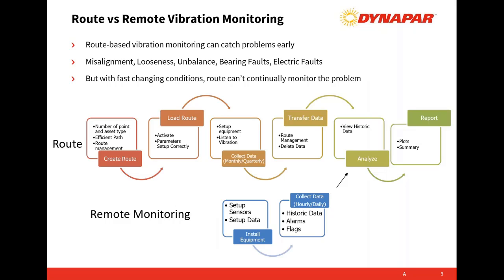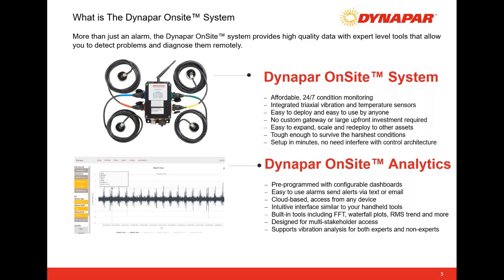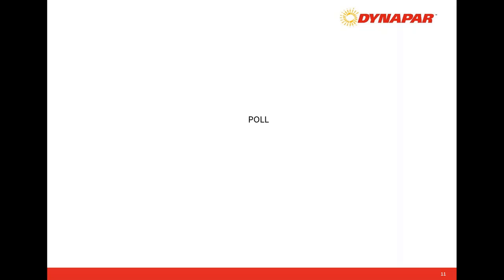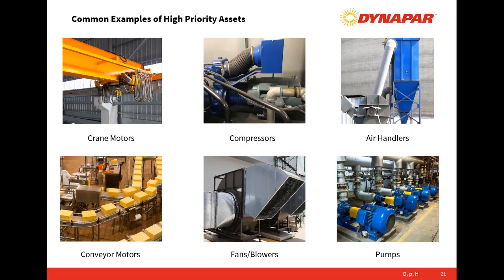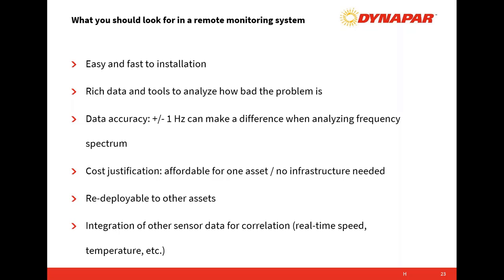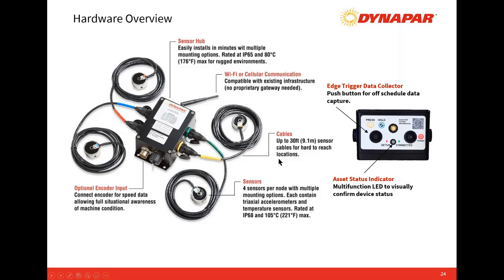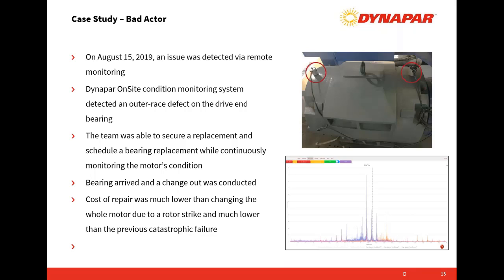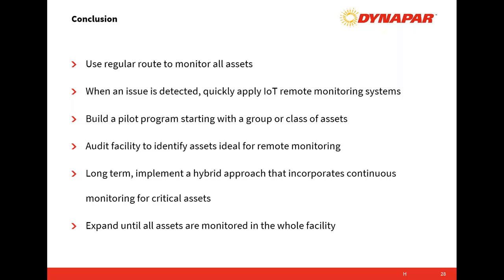Dynapar - Remote Monitoring of Motor Vibration